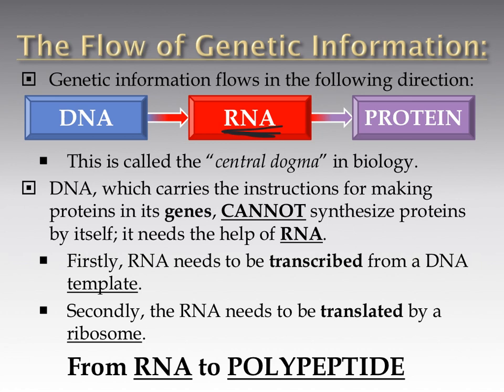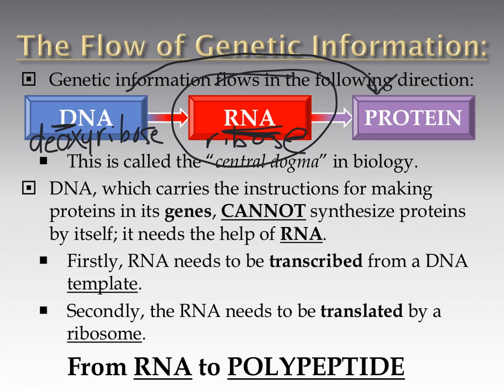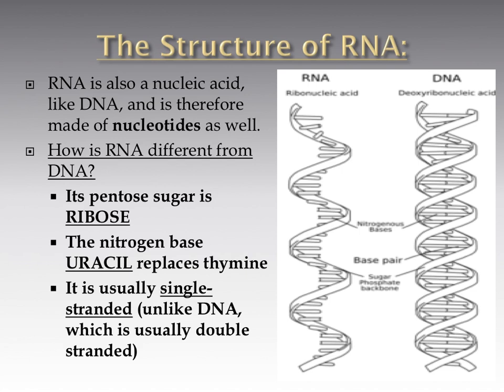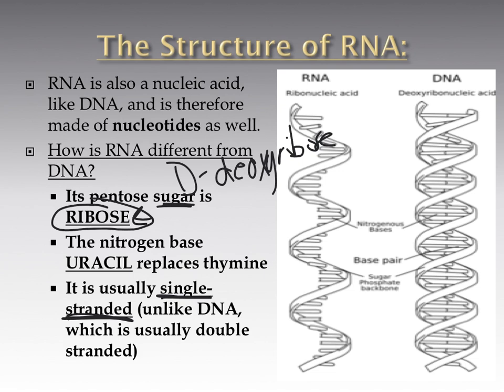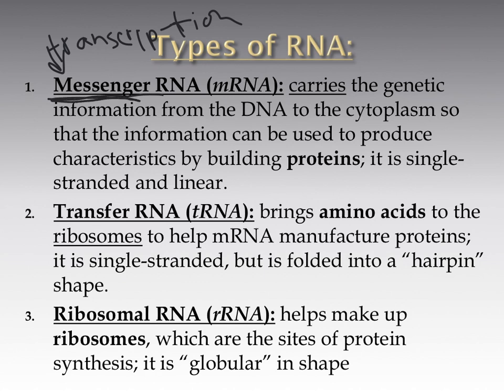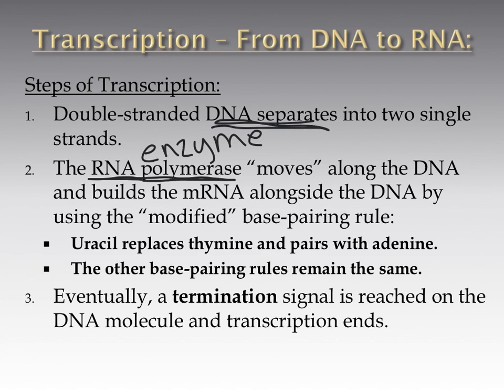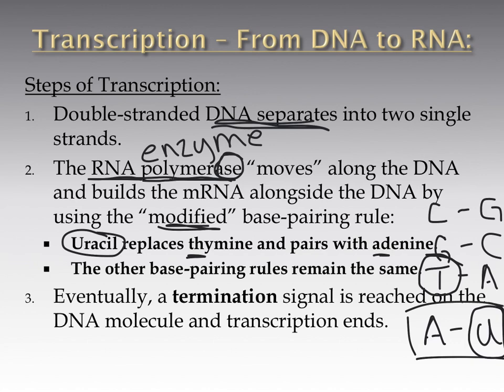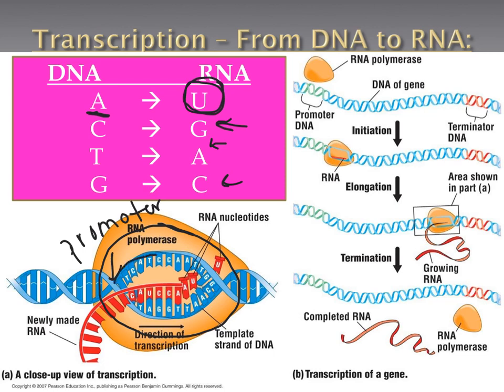RNA and Transcription